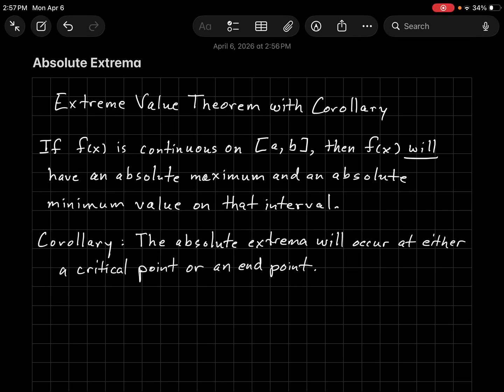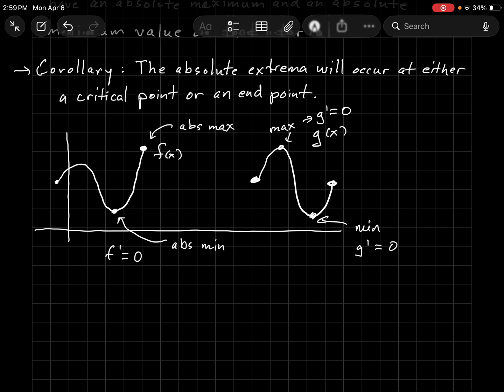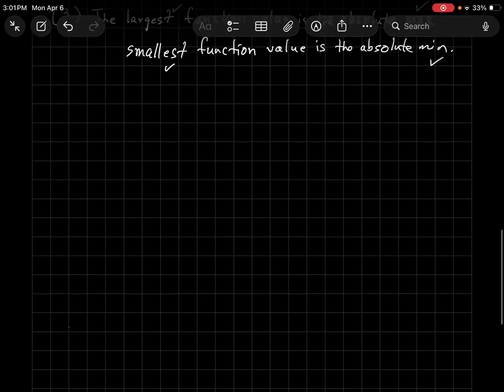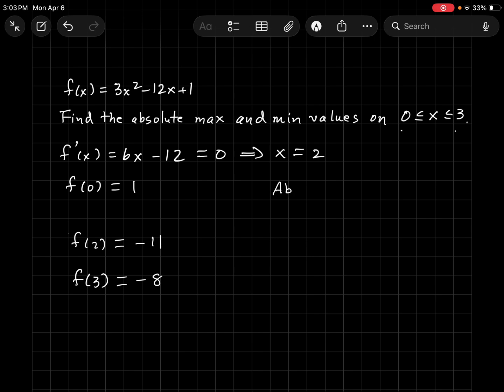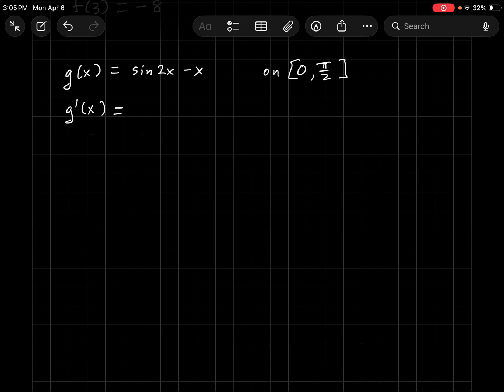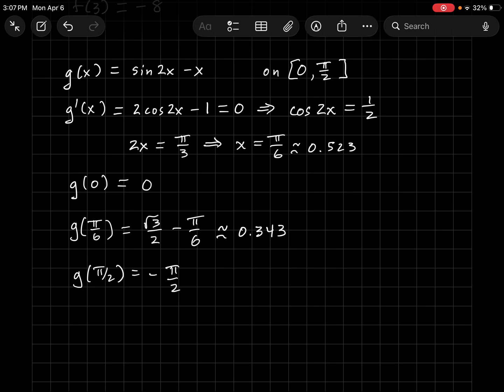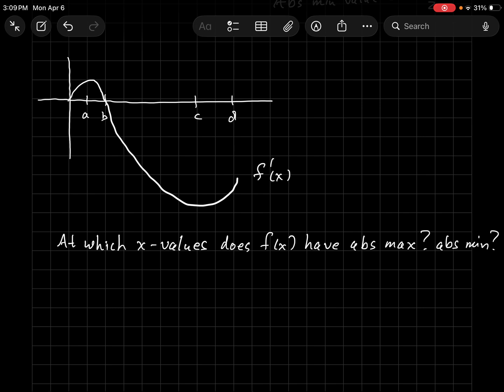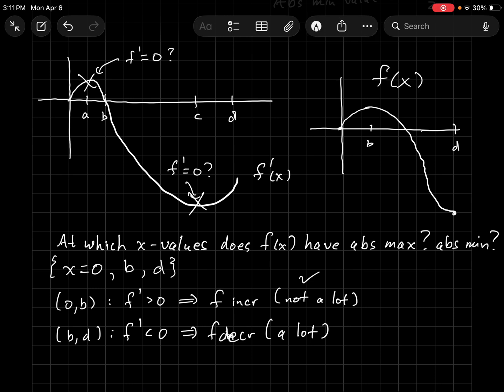Absolute Extrema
Finding the absolute extrema of a continuous function on a closed interval